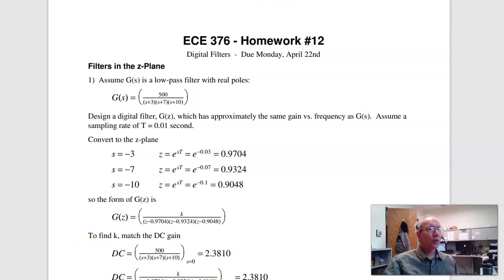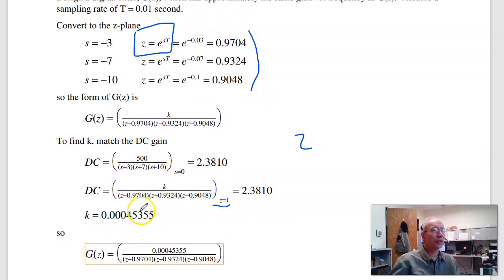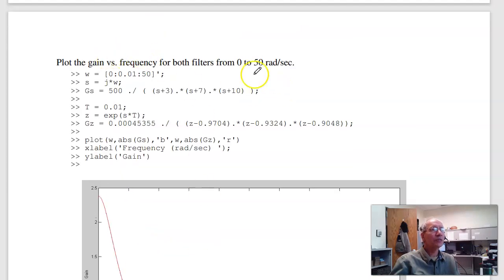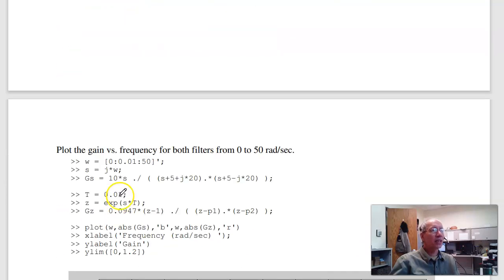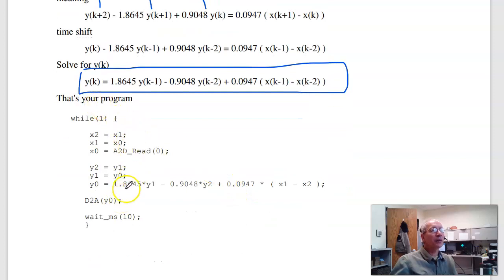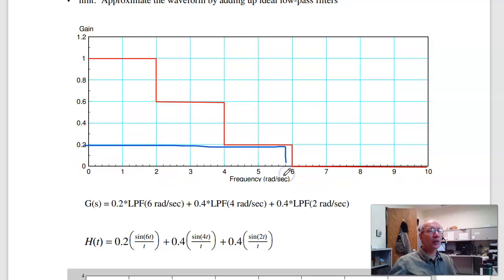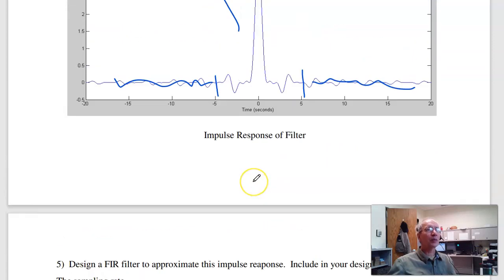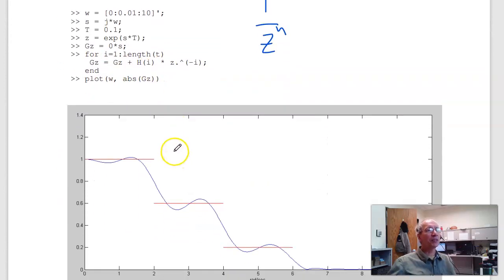ECE 376 Homework #12 (Sp24)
Solutions to homework set #12 for NDSU ECE 376 Embedded Systems (digital filters, FIR filters).  Please visit Bison Academy for corresponding course syllabus, lecture notes, recorded lectures, homework sets, and solutions.